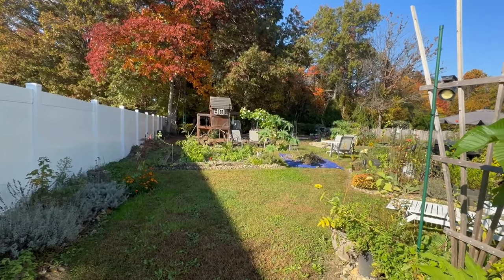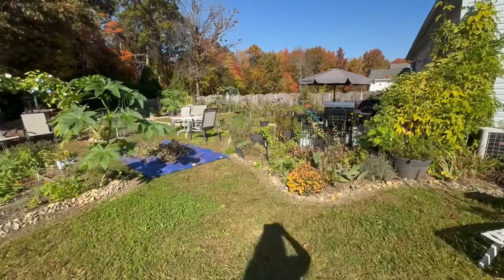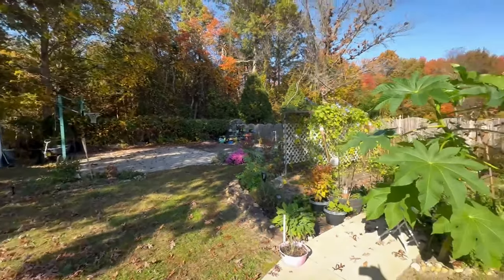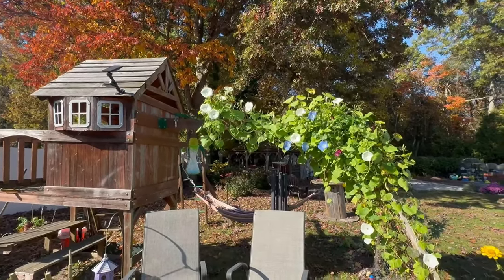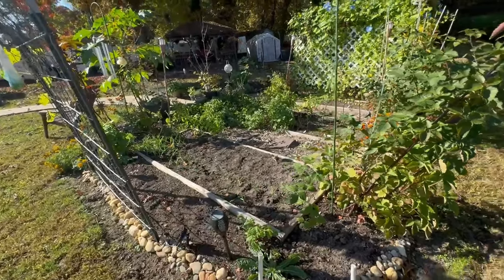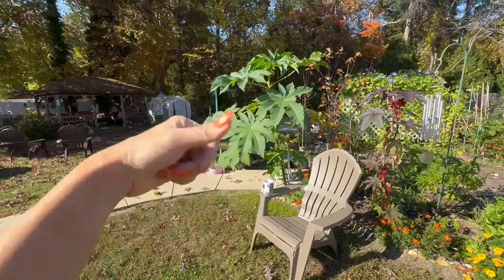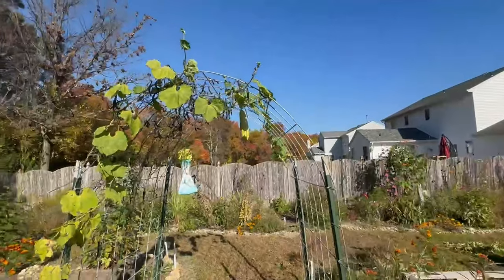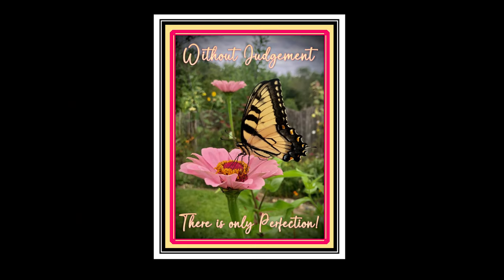10-28-23 Full Moon Garden Update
Welcome to my backyard garden!

On October 28, 2023, a powerful Full Moon Lunar Eclipse graces the skies in Taurus. This cosmic event intensifies emotions and emphasizes themes related to stability, values, and material aspects of life. Taurus, an earth sign, encourages grounding energy, prompting us to evaluate our relationships with possessions, money, and self-worth. The eclipse may bring about significant changes, urging us to release what no longer serves us and embrace transformations that align with our true values. Stay attuned to inner wisdom and be open to embracing positive shifts during this celestial spectacle.